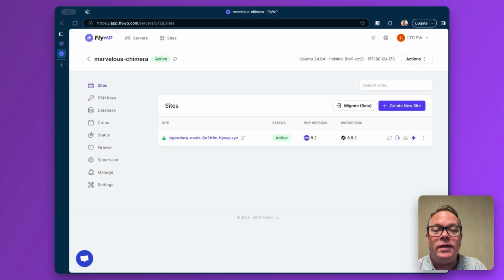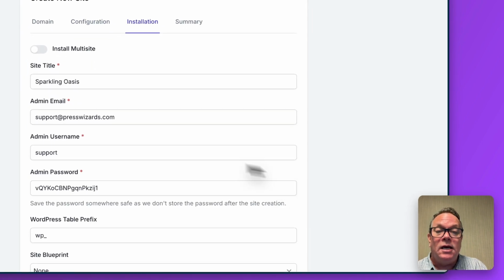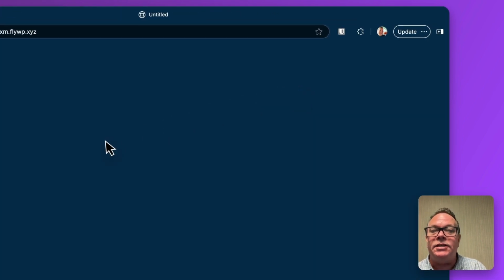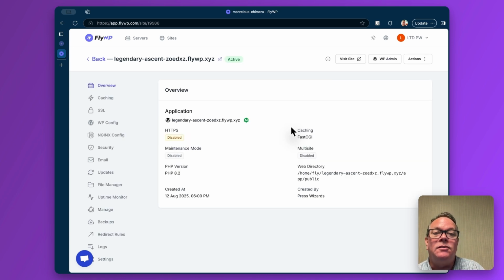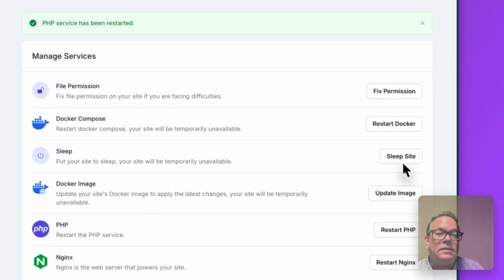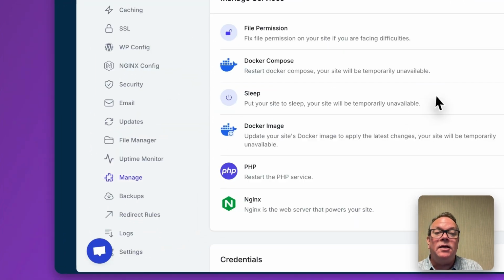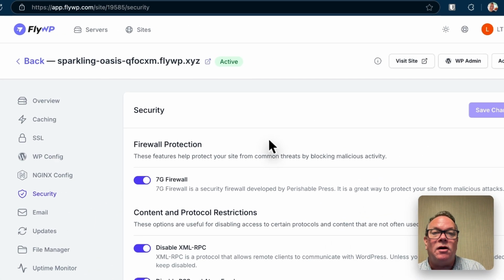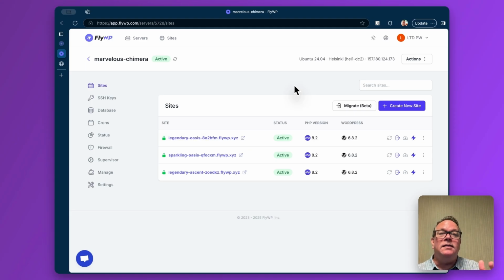How To Host Multiple WordPress Websites On One Server With Nginx | Step-by-Step Guide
Learn how to host and manage multiple WordPress websites on one server using FlyWP.

In this step-by-step tutorial, I’ll show you exactly how to host multiple WordPress websites on one server with Nginx using FlyWP. It makes managing multiple sites on your own server fast and easy. You’ll learn how to add new sites, put sites to sleep, delete sites when needed, and manage everything independently.

What You’ll Learn in This Video:
00:00 - Intro
01:11 - Creating Your First WordPress Website
03:02 - Hosting Multiple Websites on One Server
04:00 - Managing Site Permissions & PHP/Docker
04:50 - Putting Sites to Sleep & Maintenance Mode
06:01 - Security & Backups for Each Website
07:01 - Debug Mode & Pro Tip